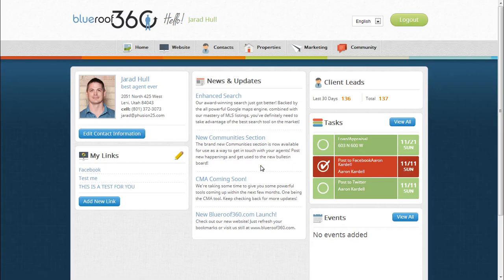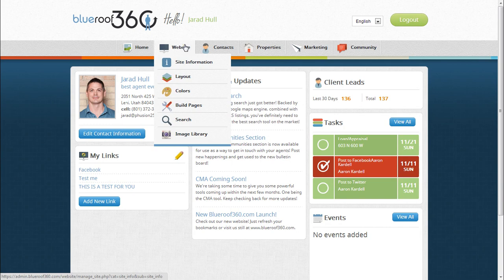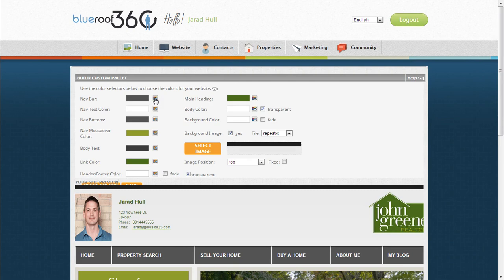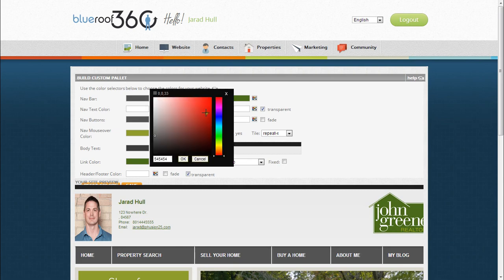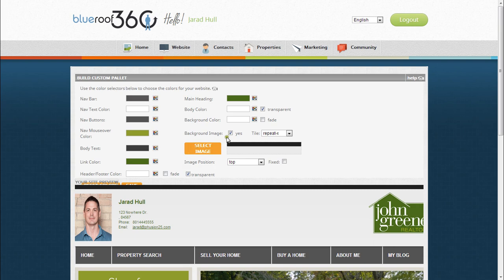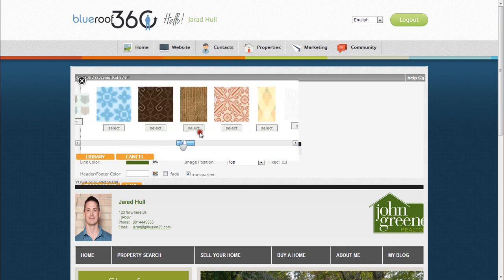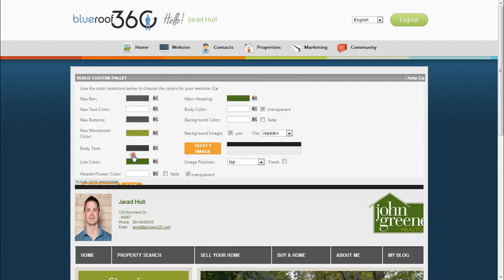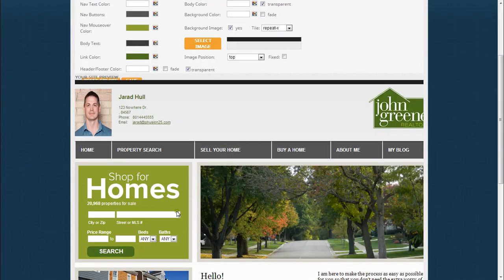Changing Colors on your Site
How to change the colors on your Blueroof360 website